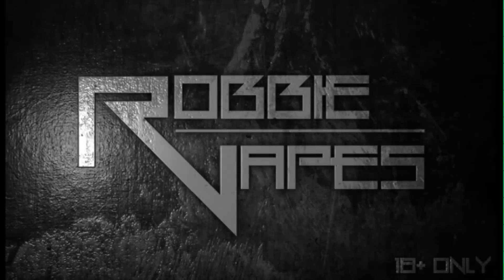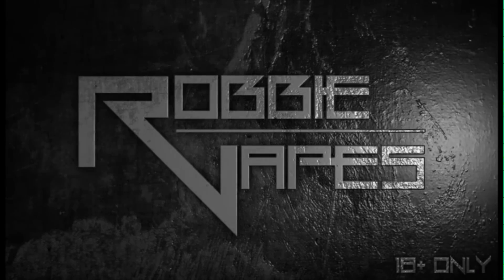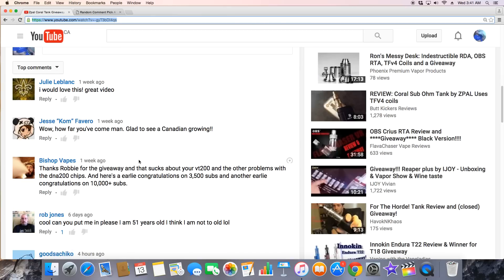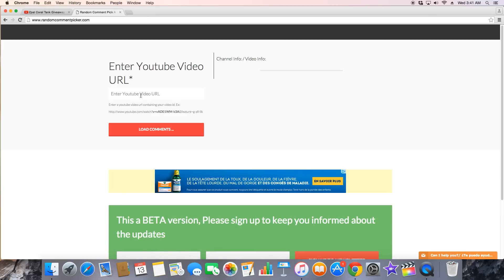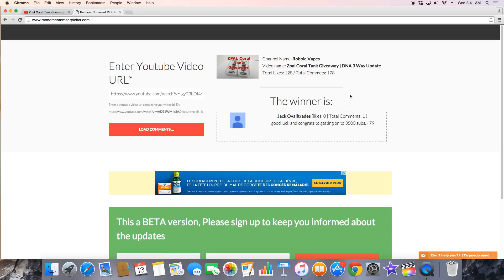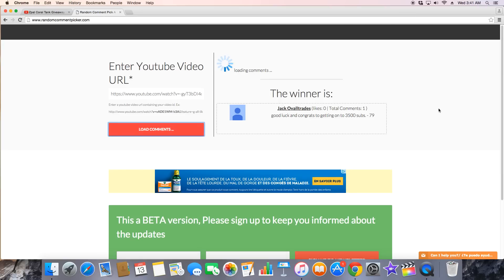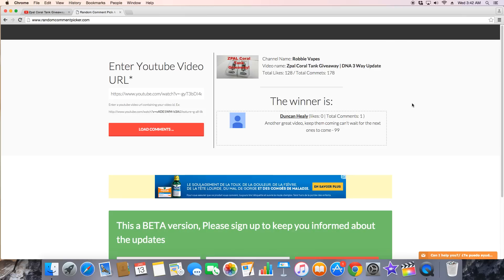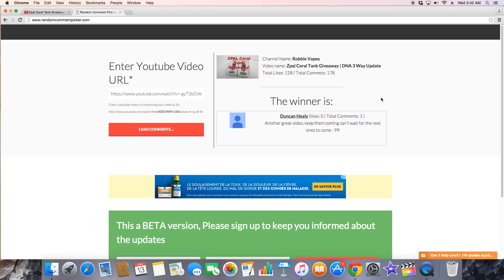Zpal Coral Giveaway | Winners Finally Announced!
Thanks again to everyone for all of the support!

Also big Shout out to Digital Imports for giving me the FuryTank V2 for review! If you want to check them out the link is below!